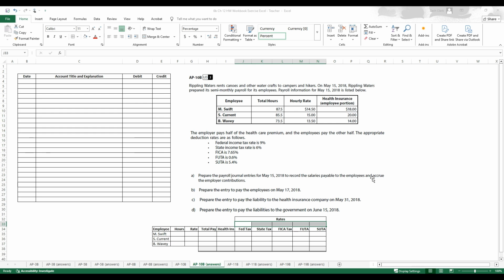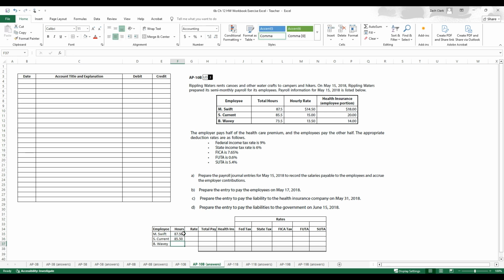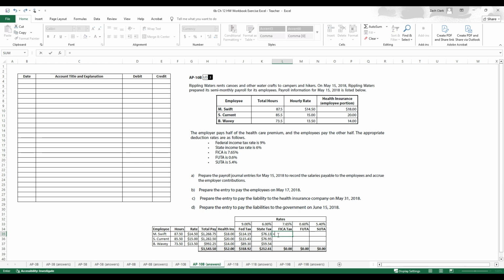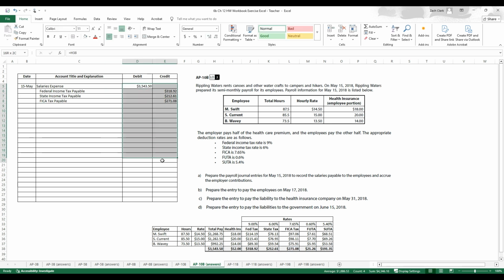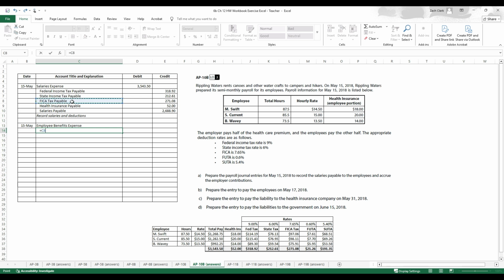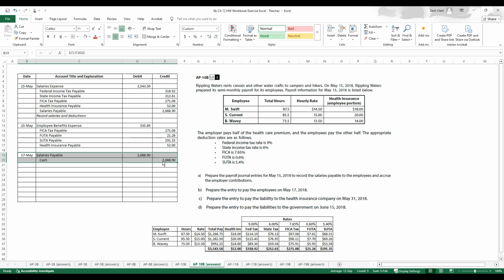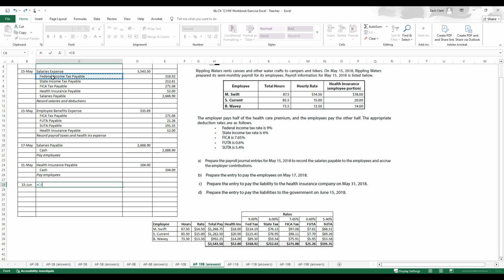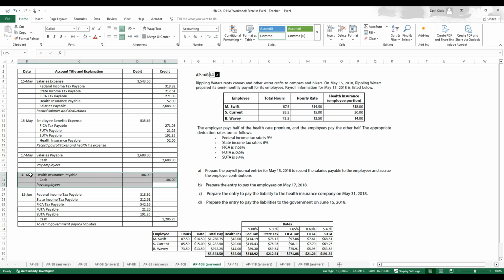Ch 12 AP 10B